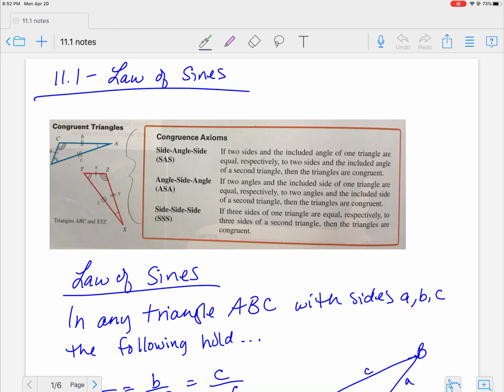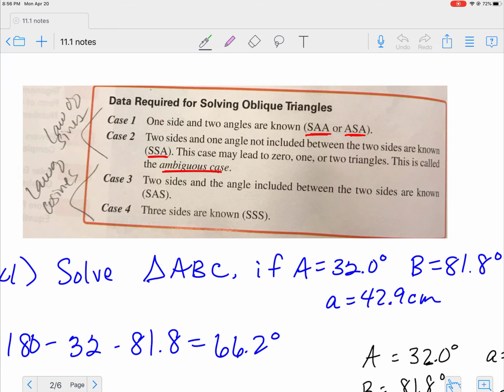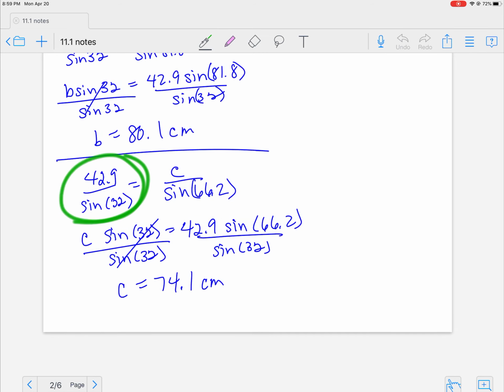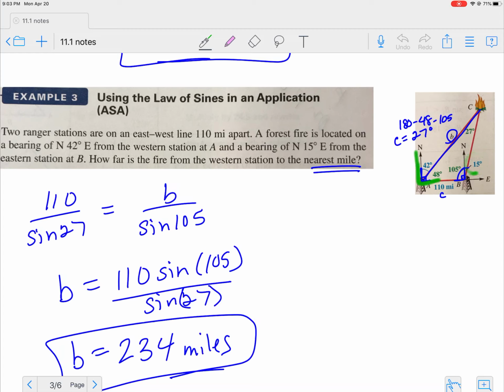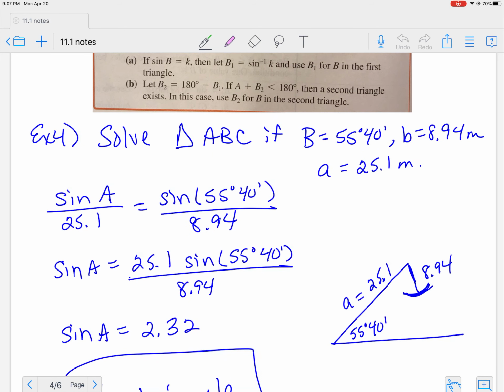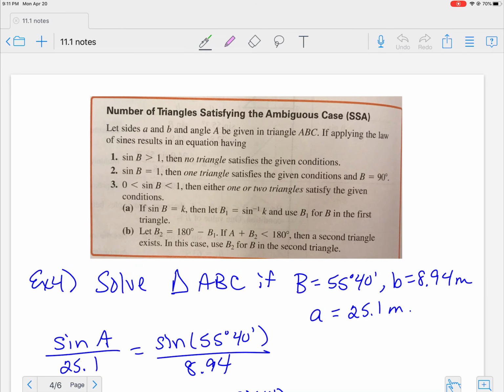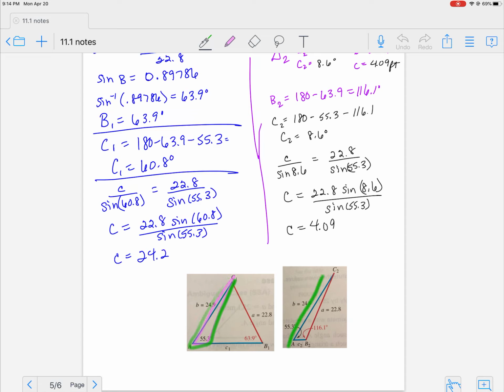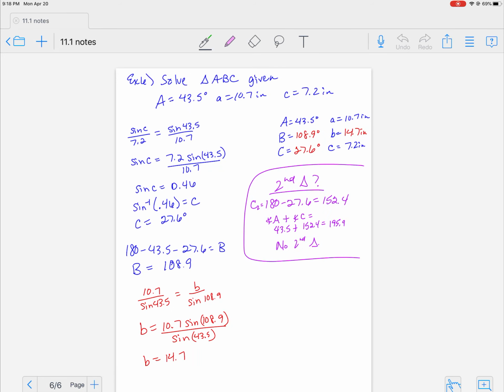MTH150-11-1 Talk Through Notes